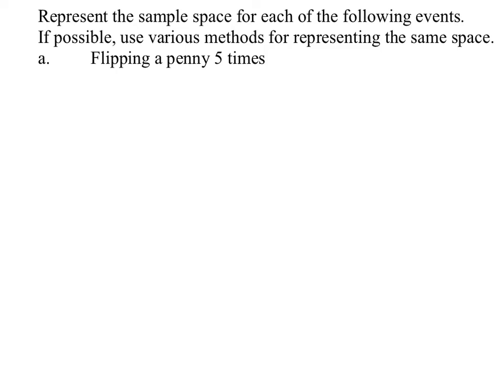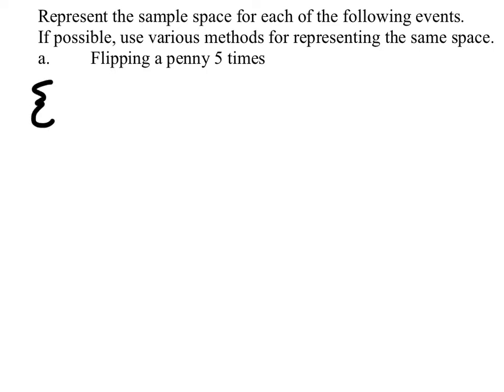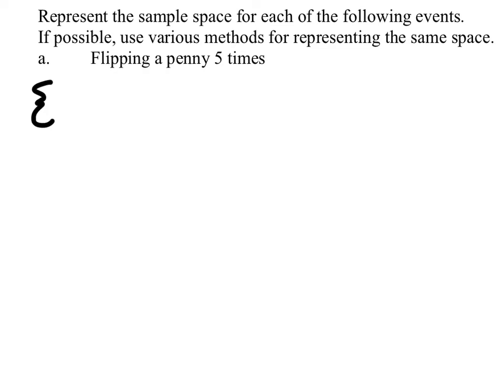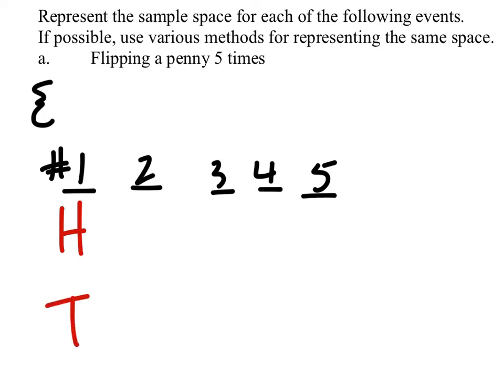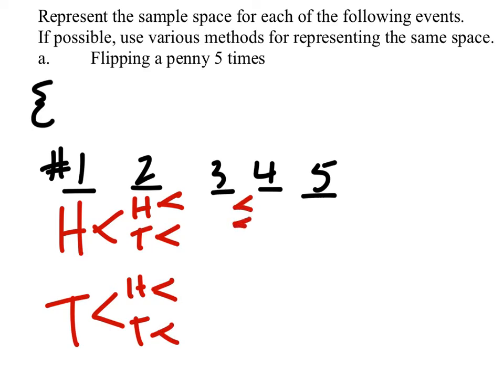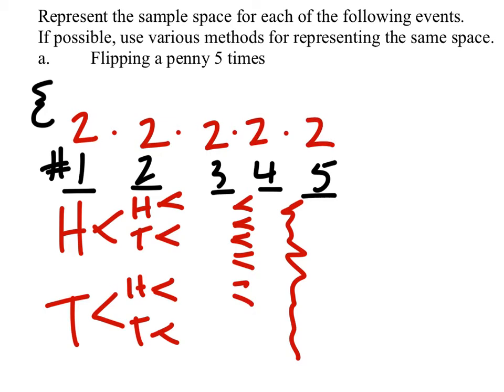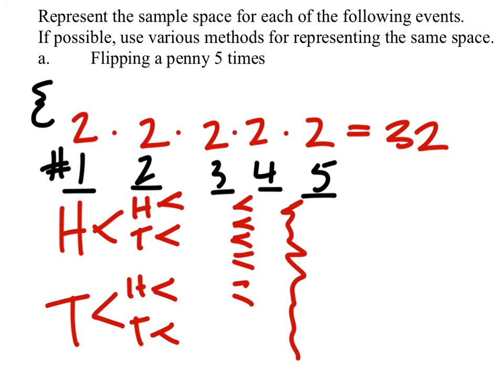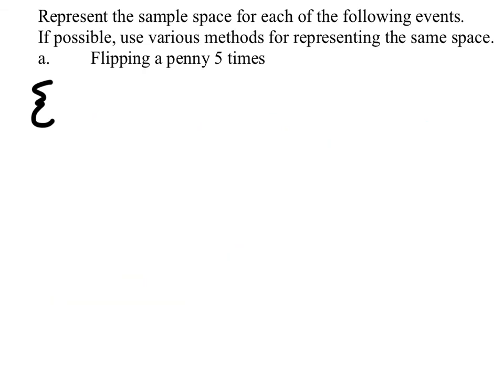How to Find a Sampel Space: Tossing a Coin 5 Times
The problem:
Represent the sample space for flipping a penny 5 times

The solution: {HHHHH, HHHHT, HHHTH, HHHTT, HHTHH, HHTHT, HHTTH, HHTTT, HTHHH, HTHHT, HTHTH, HTHTT, HTTHH, HTTHT, HTTTH, HTTTT, THHHH, THHHT, THHTH, THHTT, THTHH, THTHT, THTTH, THTTT, TTHHH, TTHHT, TTHTH, TTHTT, TTTHH, TTTHT, TTTTH, TTTTT}